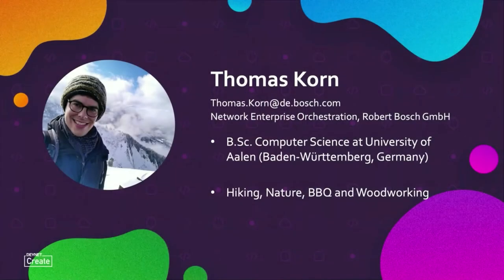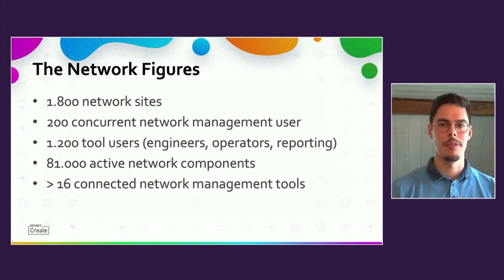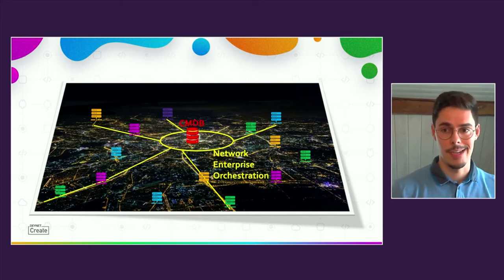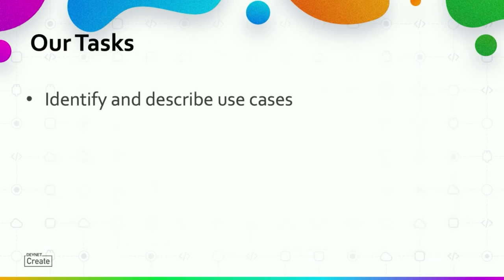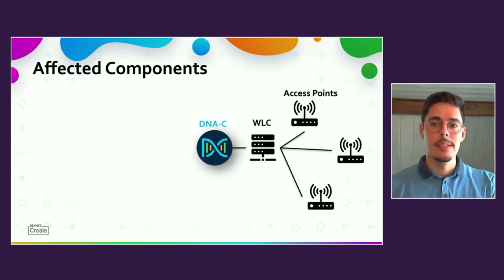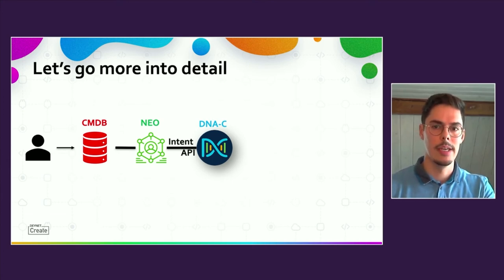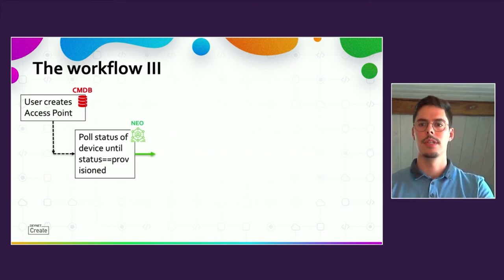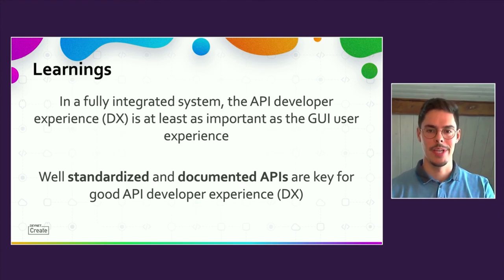DevNet Create 2021 - Wireless AP(I) onboarding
Lightning Talk. "Our dream: Driving the DNA-C via API fully integrated in our network management tool landscape

We automated the onboarding process of day-0 of wireless access points. This is one step to a fully API managed DNA-Center which has to be integrated in a complex tool landscape."